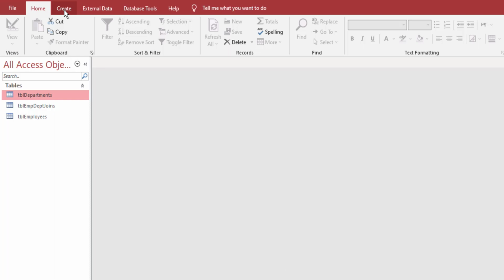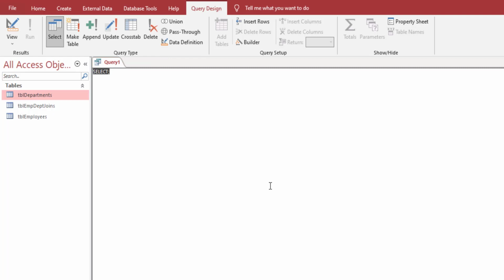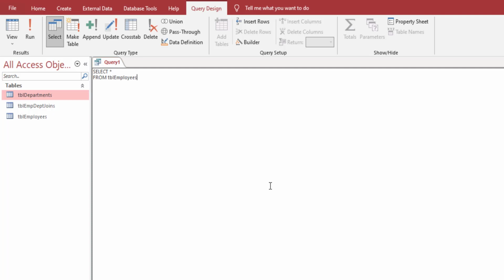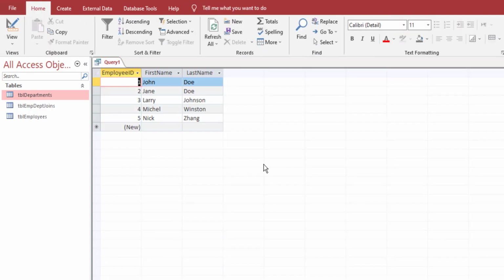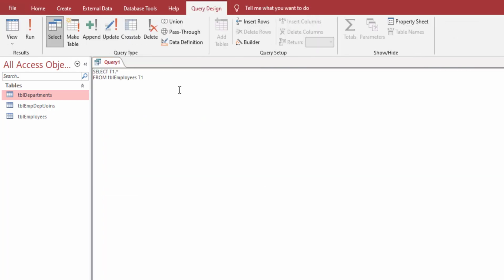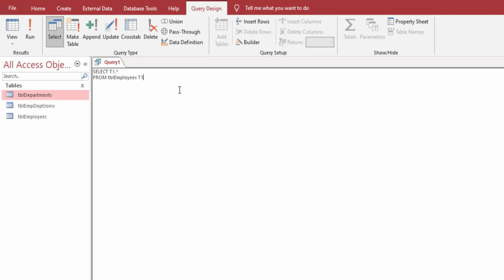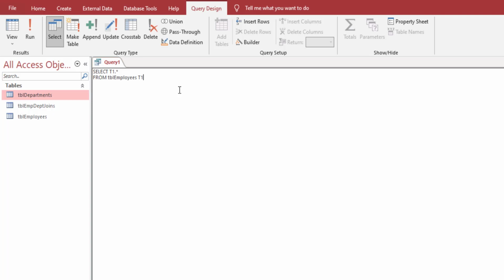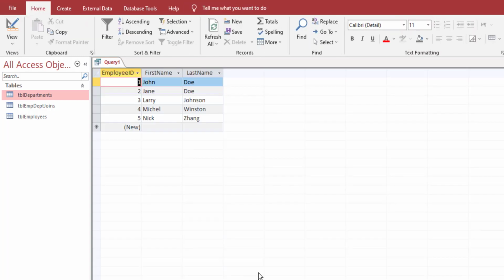Microsoft Access Tutorial 3 - Temp/Alias Table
This video shows you how to assign a table to a temporary/alias name. It is necessary to know this in order to be able to write more complex queries. It will help avoid confusion.

Next Video Planned:
Joins Syntax